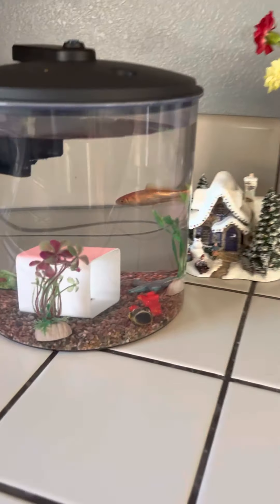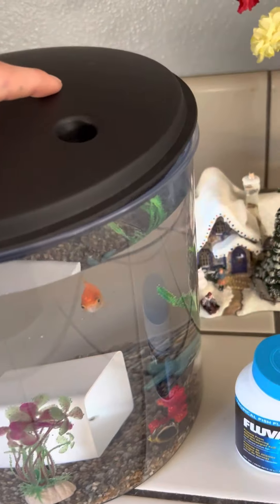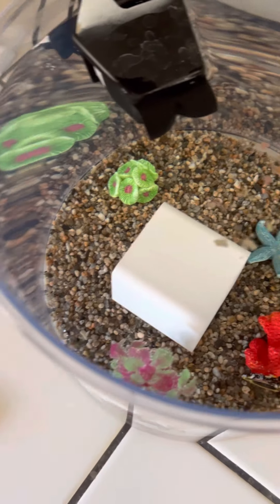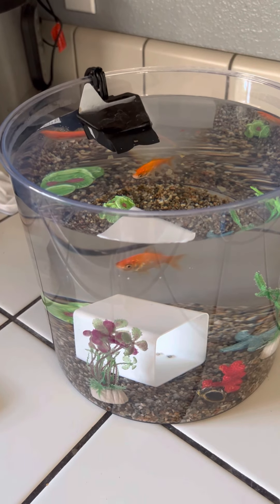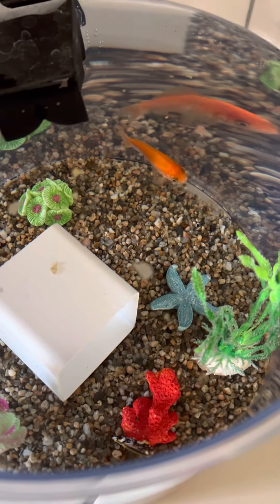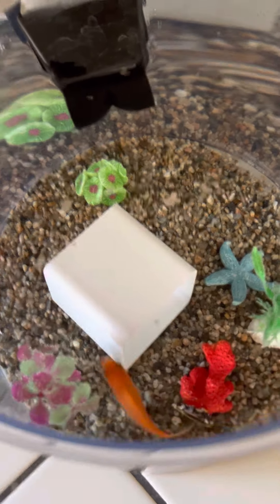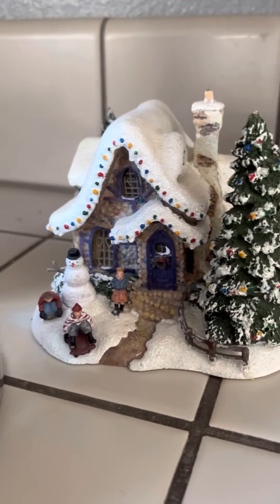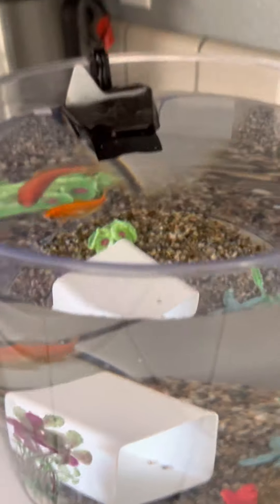Good morning with my pet goldfish